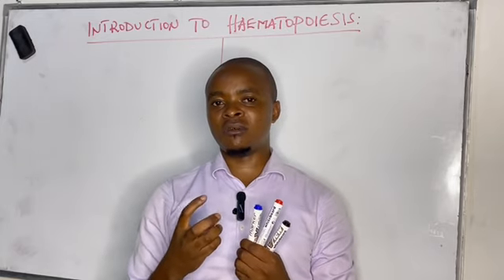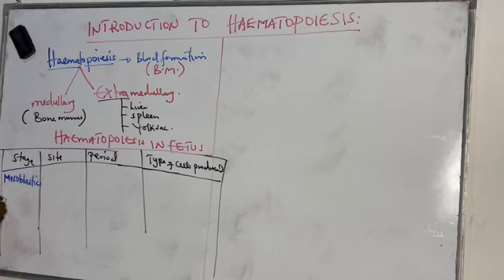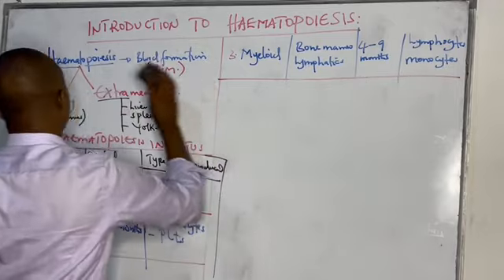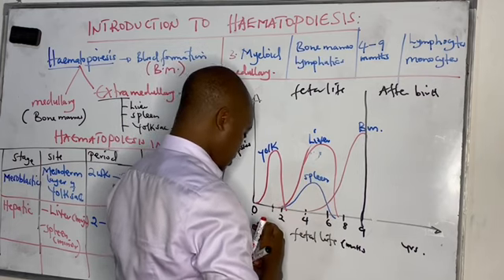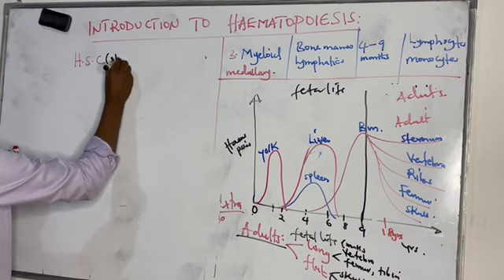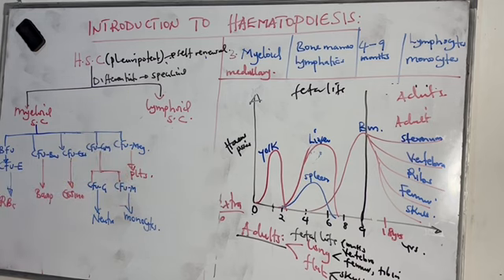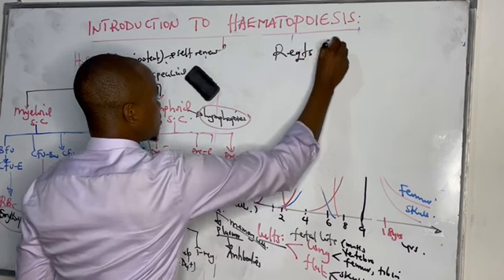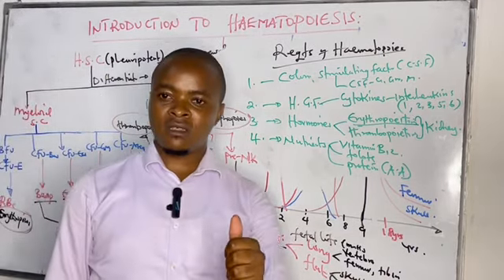introduction to Haematopoiesis ( Formation of blood)- Haematology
Muhumuza Naphtali Medical sciences made easy